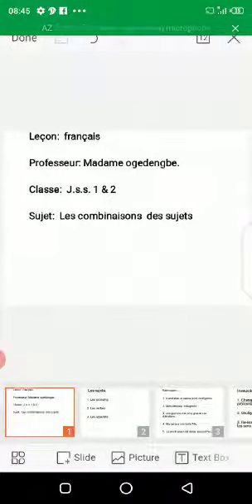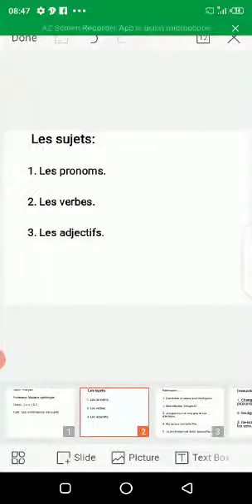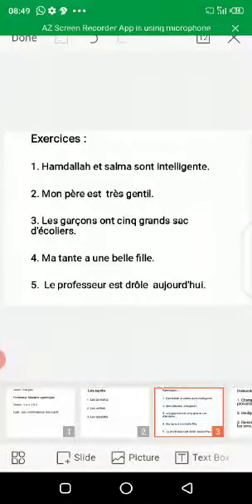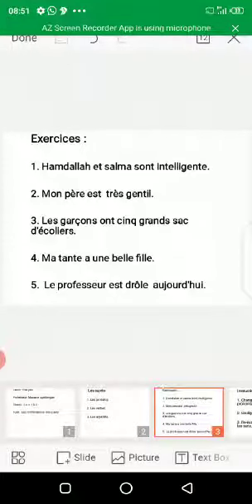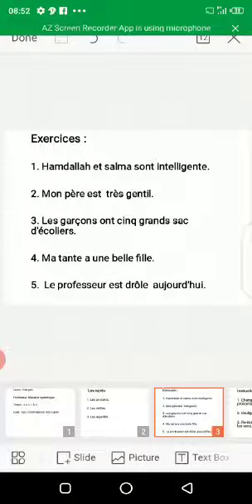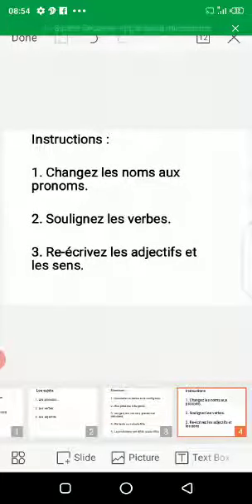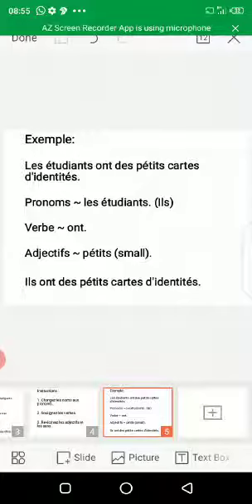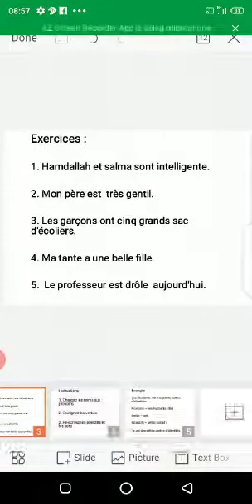French Language for Jss1 and 2 by Mrs Ogedengbe